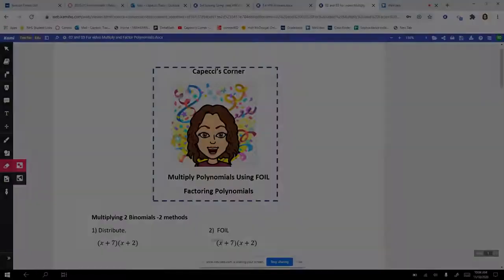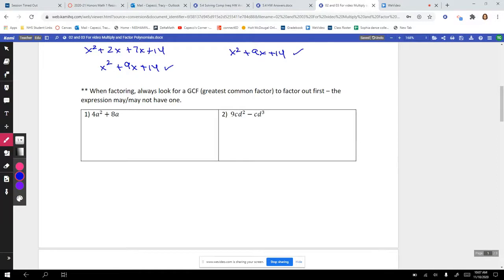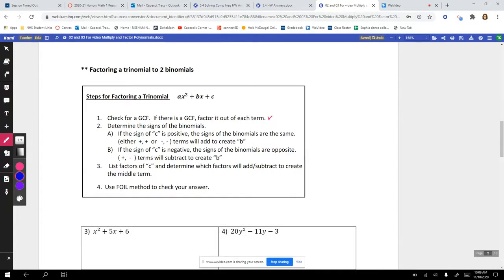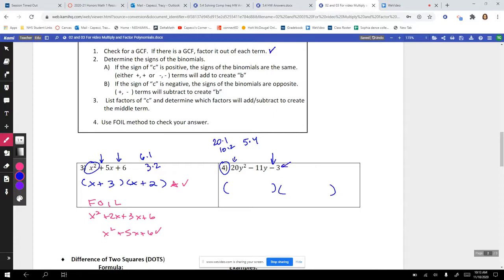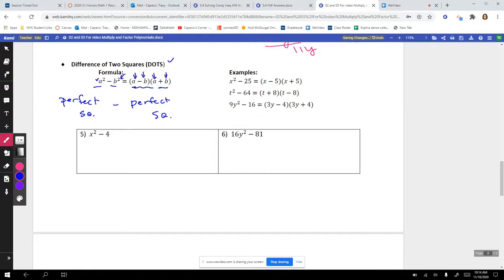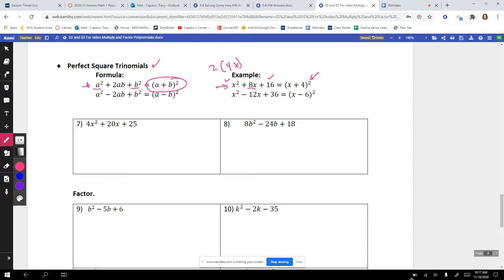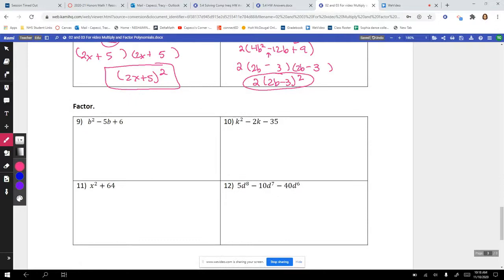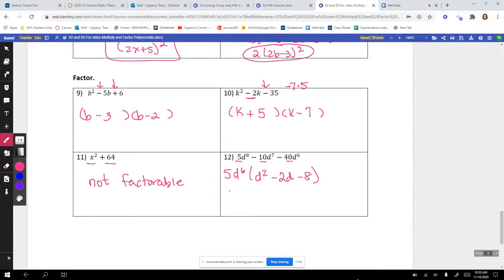Multiplying Polynomials & Factoring Polynomials